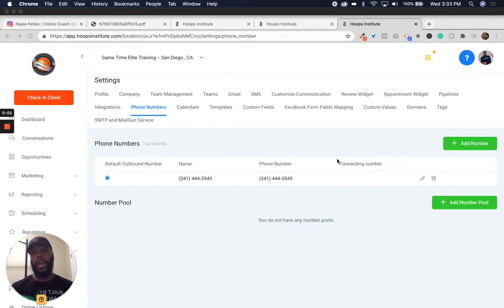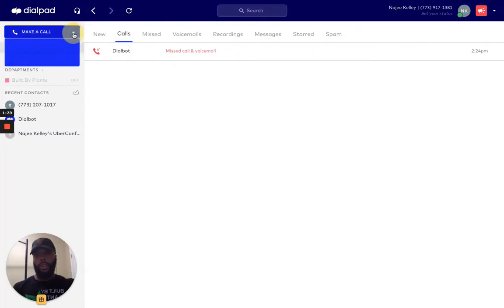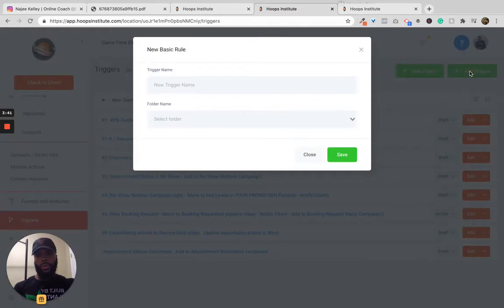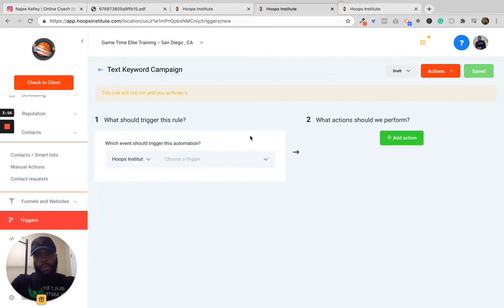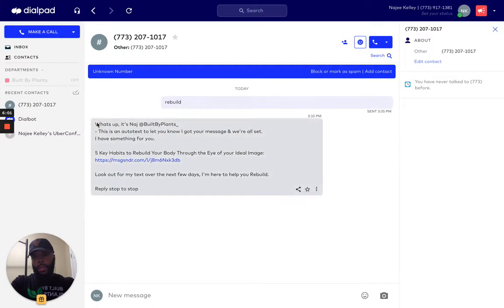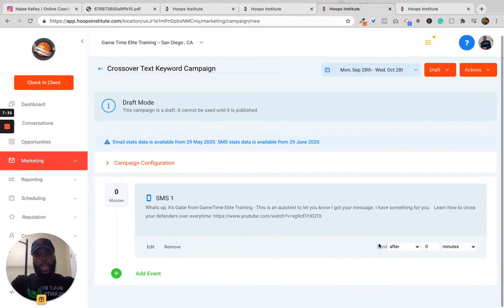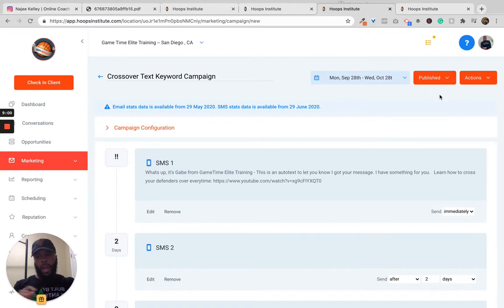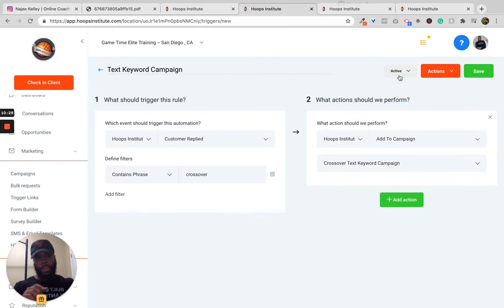How To Setup an SMS Keyword for Your Basketball Training Business in The Playbook | Hoops Institute